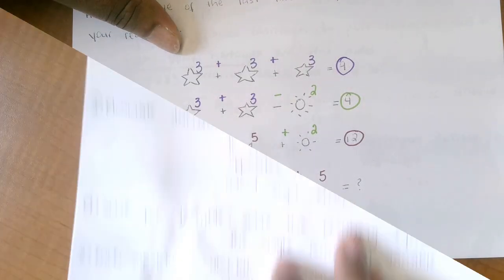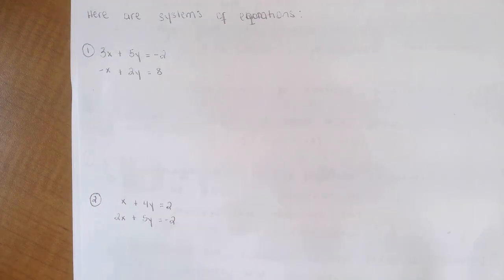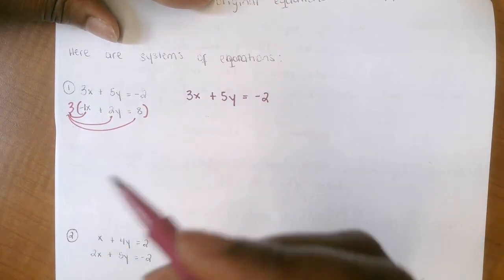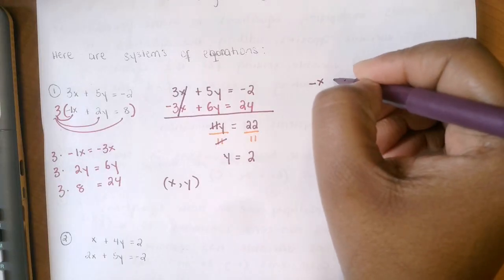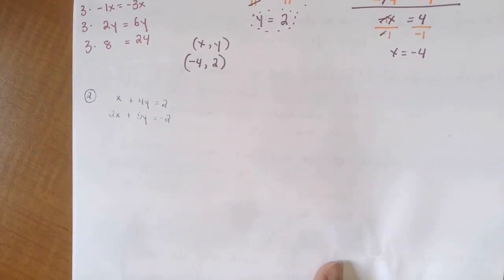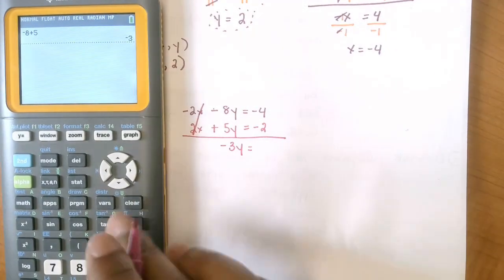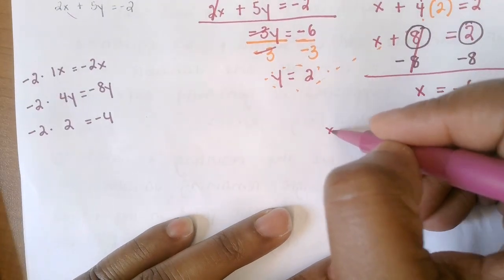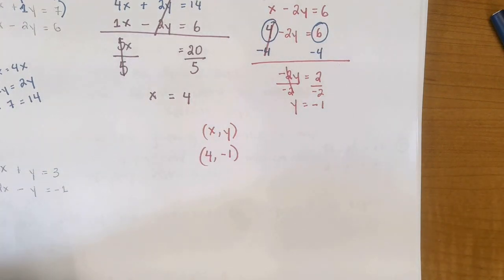How to Solve Systems of Equations by Elimination (Regents Math Review!)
📚 Learn How to Solve Systems of Equations by Elimination! (Regents Practice)

Welcome back to another math tutorial!

Struggling with systems of equations? In this video, we break down exactly how to solve a system using the elimination method step-by-step. We will go through real Regents exam questions so you can master this concept and ace your next math test!